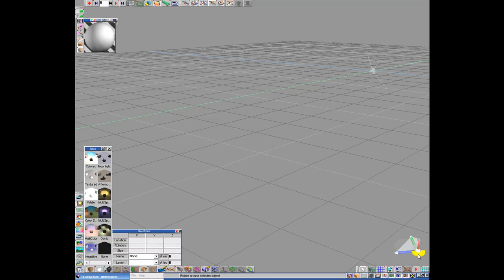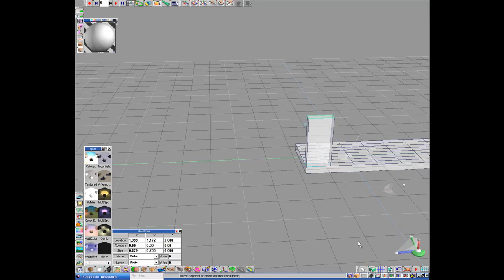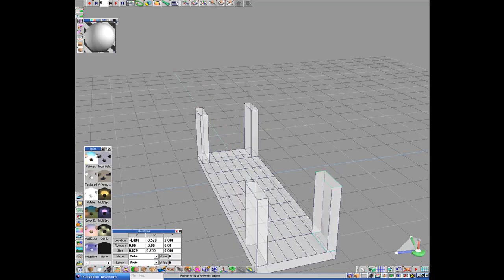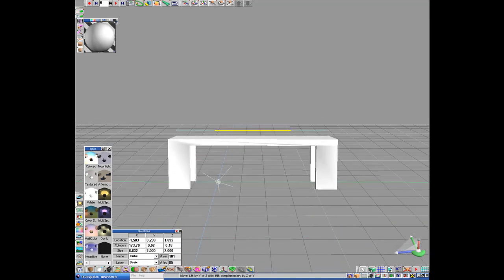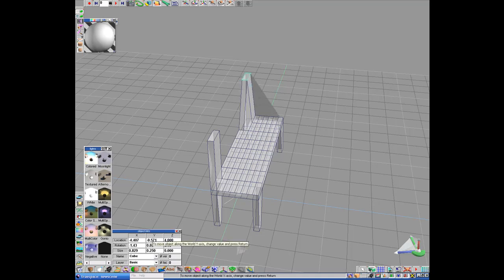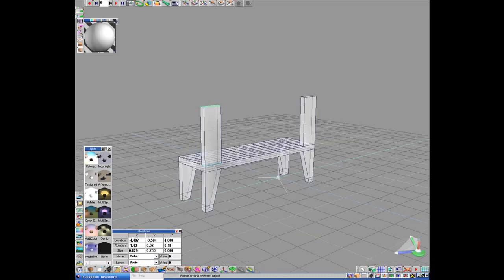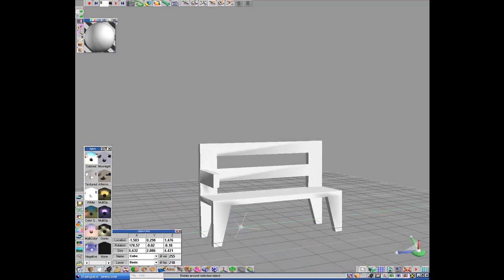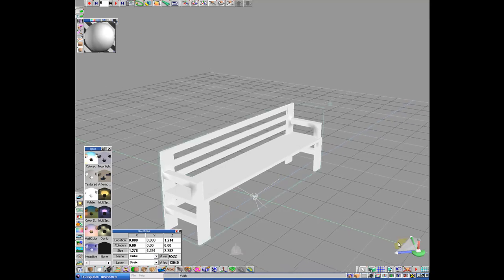One Cube Object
Building Objects starting with only one cube or sphere.
Just a few moore tools introced here likesweep and quad devide.
Hope this opens up new ideas for you.